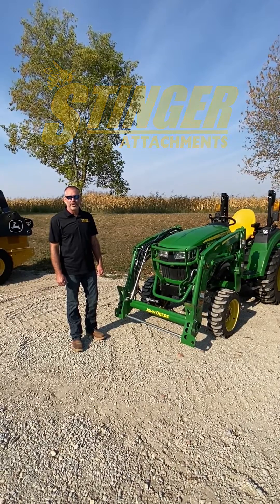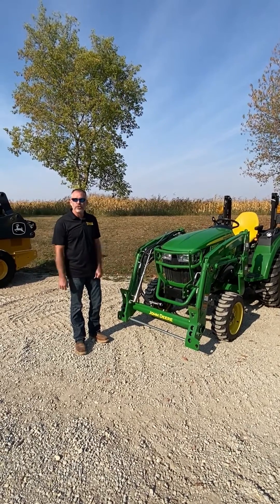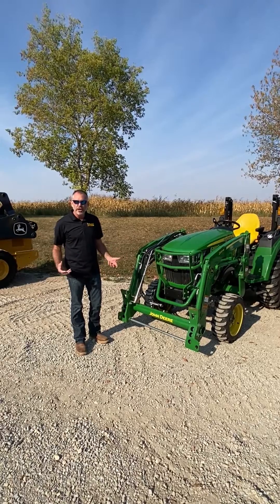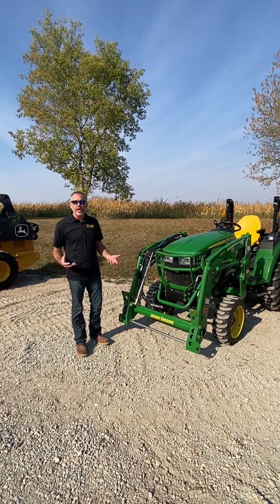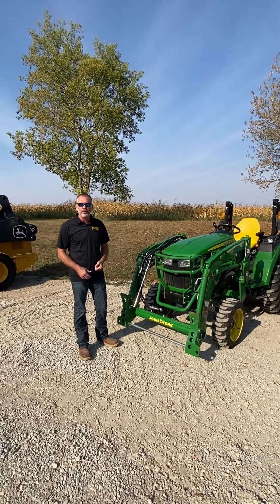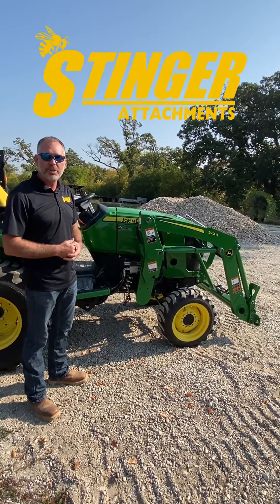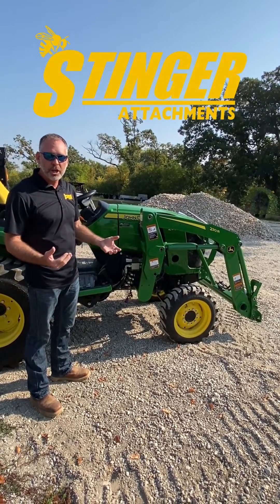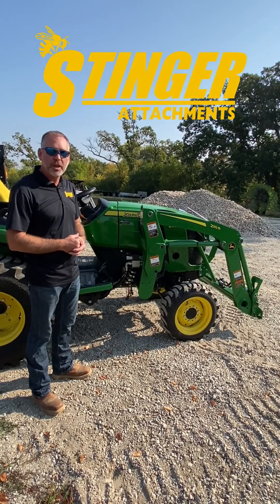Third Function Educational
Tutorial explaining what a 3rd function hydraulic is on a compact or utility tractor.  The 3rd function enables the operator to utilize additional attachments such as a grapple on the front loader.